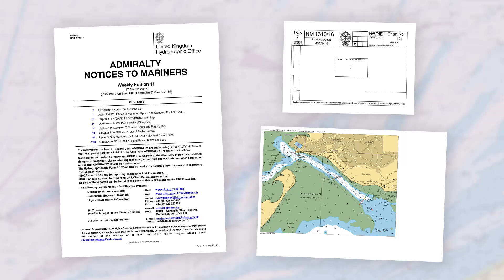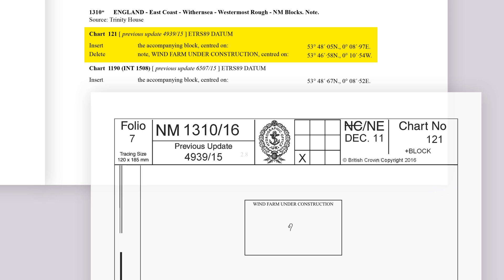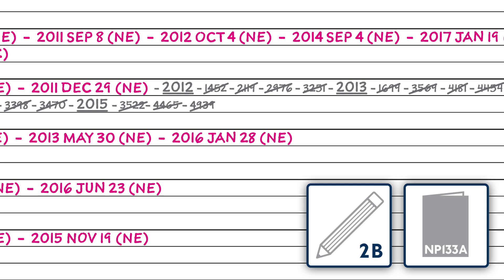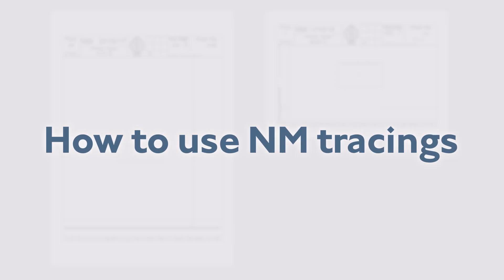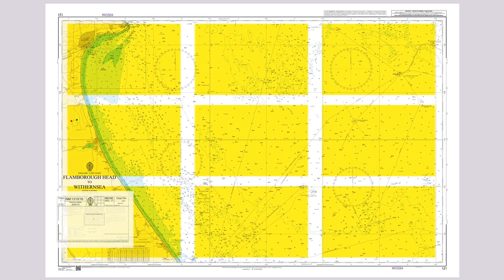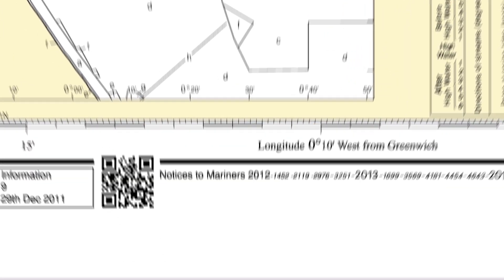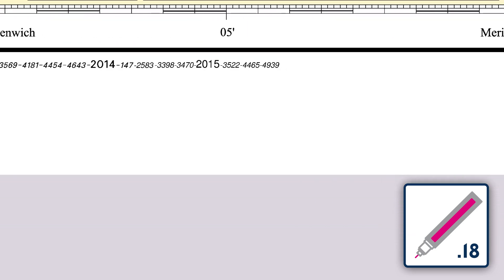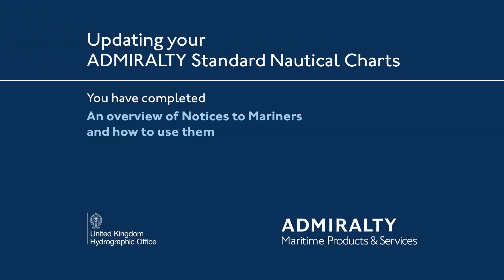An overview of Notices to Mariners and how to use them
How to update your ADMIRALTY Standard Nautical Charts using ADMIRALTY Notices to Mariners.